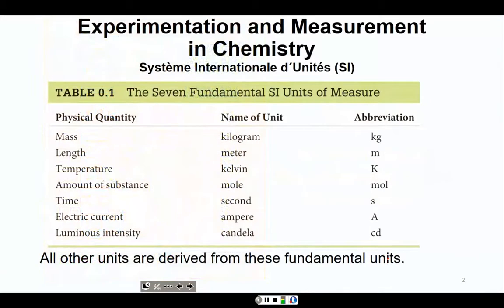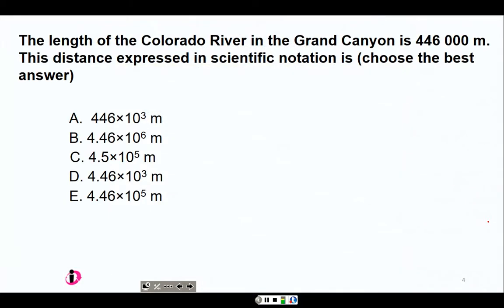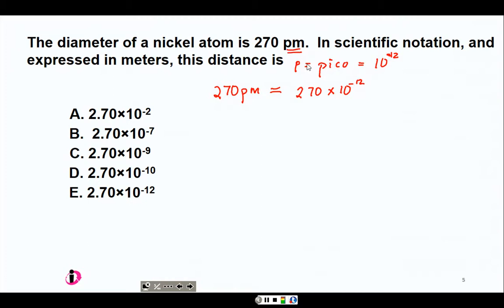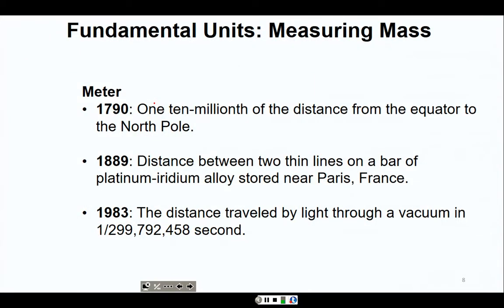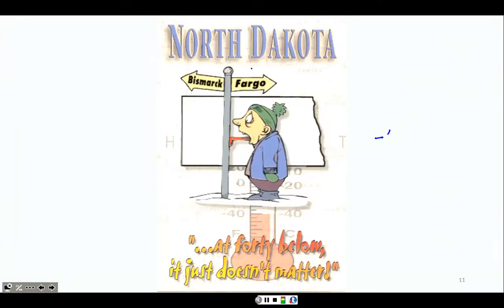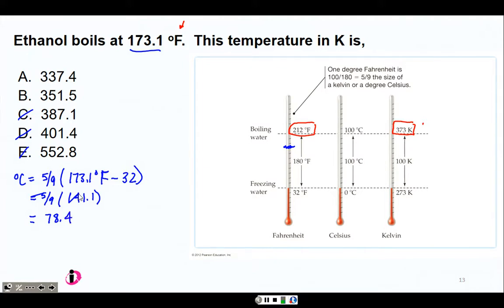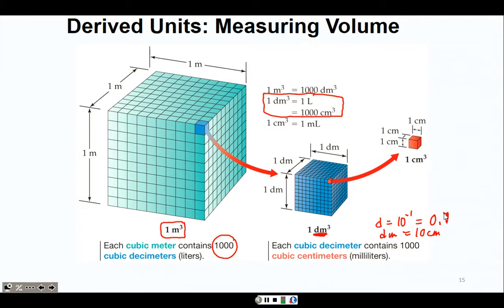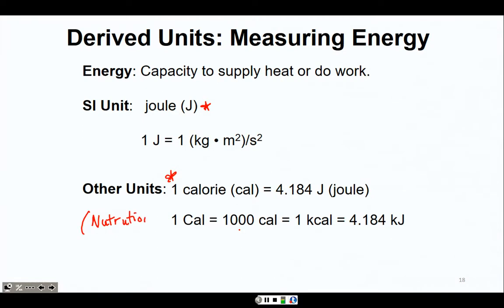Ch 0 measurements